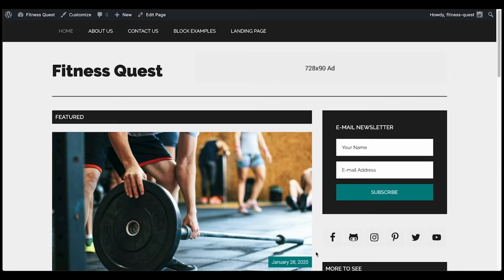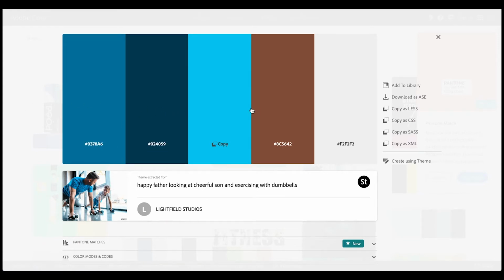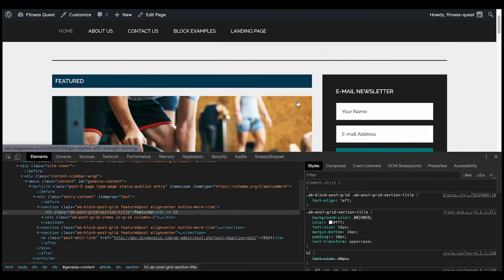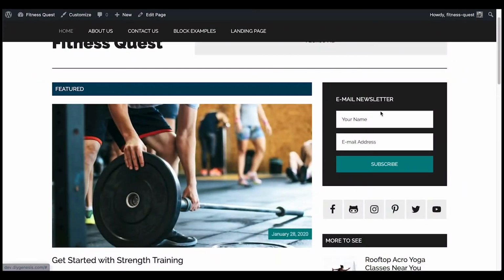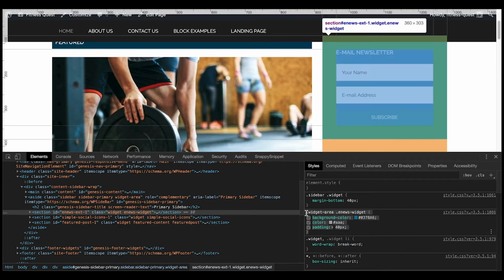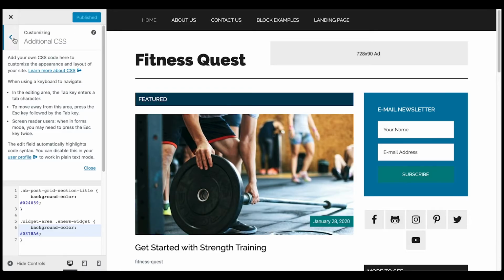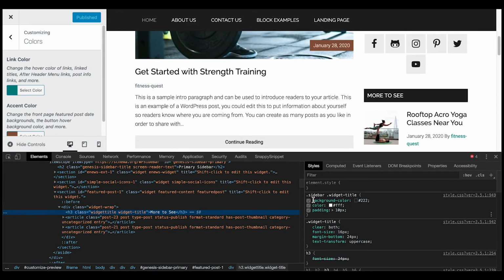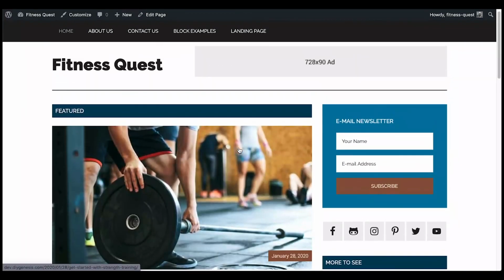Magazine Pro Theme StudioPress 2020 - Customizing Your Fitness Website Colors Tutorial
In this tutorial we are going to customize our colors for our fitness website.